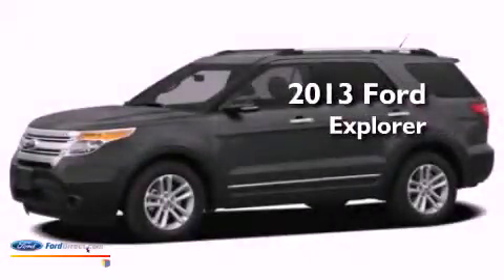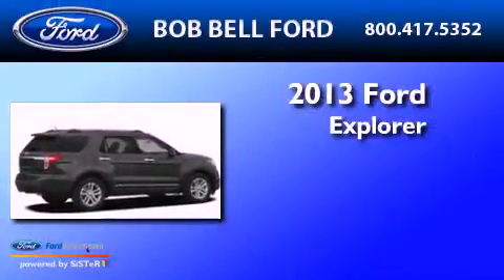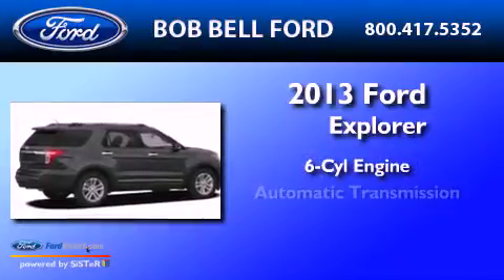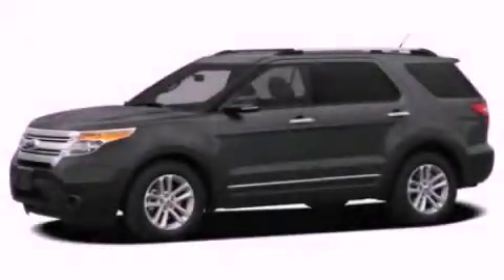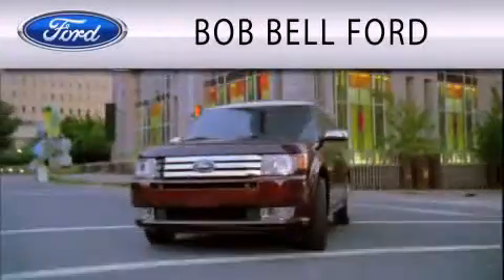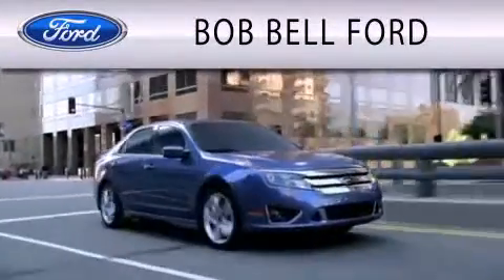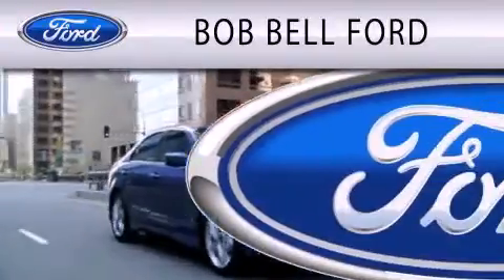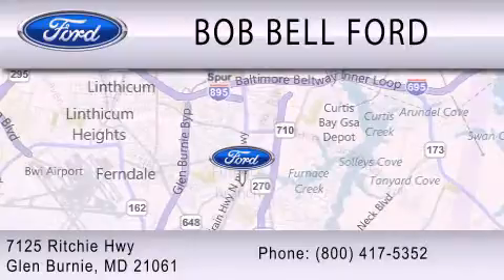2013 FORD EXPLORER Glen Burnie MD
Year : 2013
 Make : FORD
 Model : EXPLORER
 Engine : 3.5L V6 24V MPFI DOHC FLEXIBLE FUEL
 Trans . : 6-SPEED AUTOMATIC
 Exterior : INGOT SILVER METALLIC
 Miles : 3
 Interior : MEDIUM LIGHT STONE
 Stock : 135057